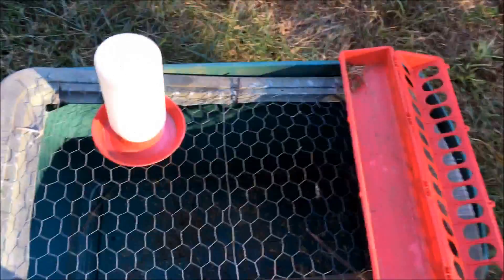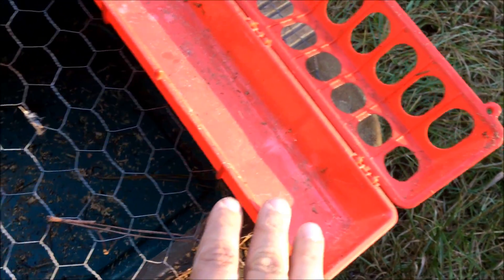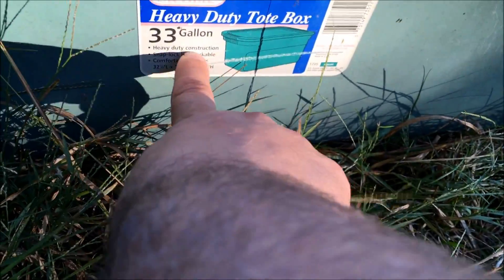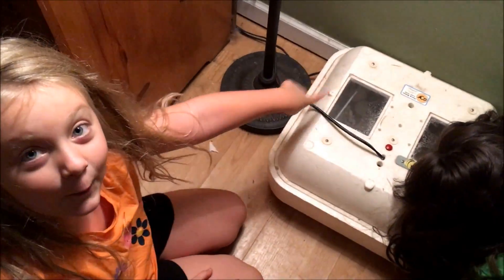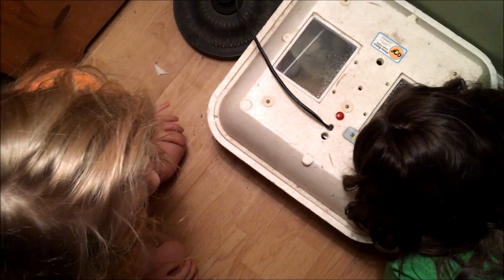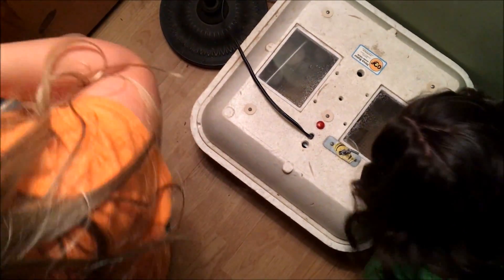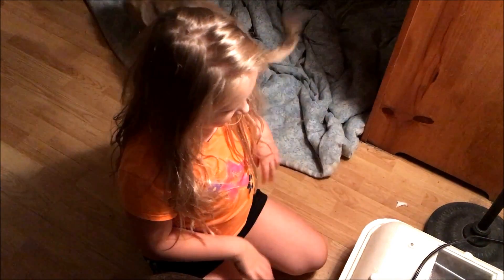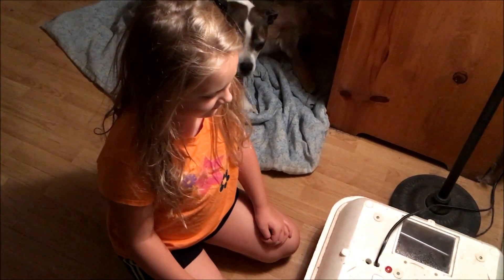Chicks are Here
Chicks are hatching. Time to break out the old brooder. I made this brooder 5 year ago. It's still going strong. Very exciting. I love that no matter how many times we hatch eggs, when chicks start pipping. My girls and wife are glued to the incubator.